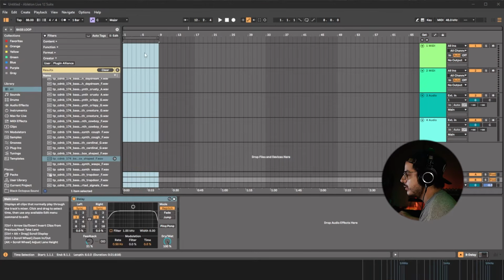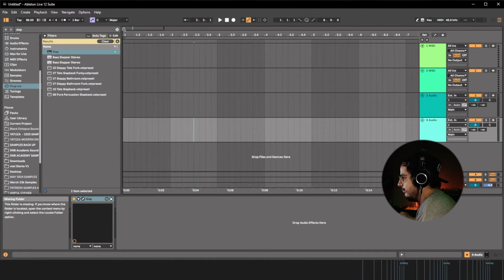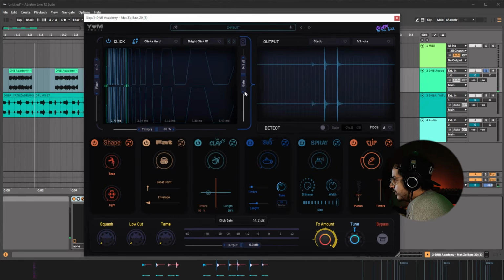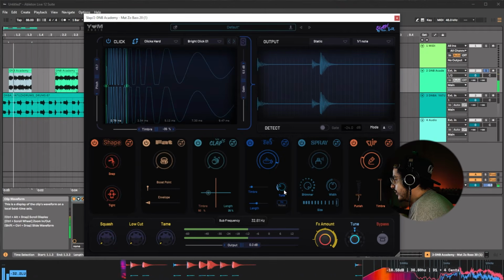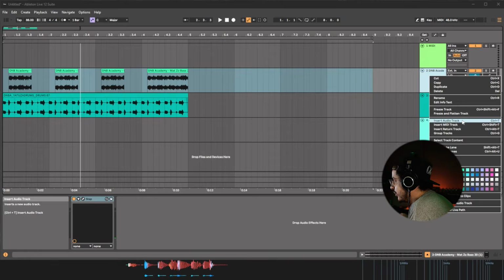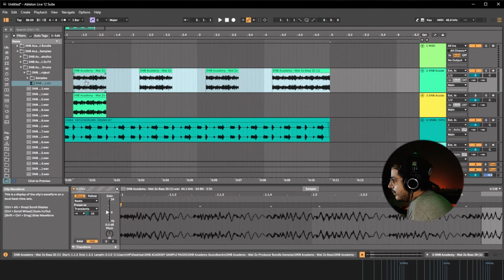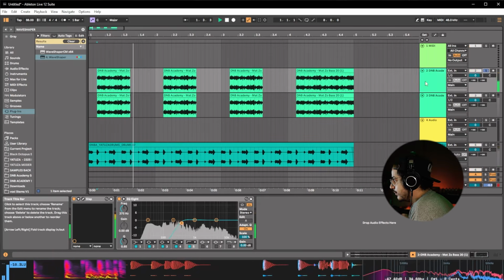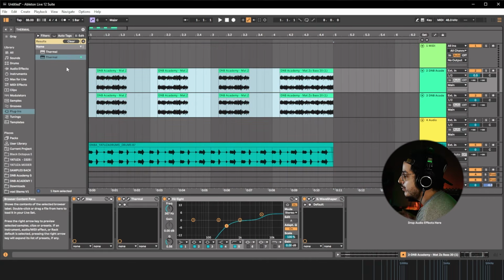How to Make Insane DNB Plucks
In this video, we show you how to create insane plucks for your Drum & Bass tracks. Learn how to shape sharp, evolving pluck sounds with unique textures, movement, and power. Perfect for adding melodic elements that cut through the mix and add excitement to your productions.

Ready to elevate your pluck design?
DNB Academy’s Mentorship Program connects you with professional D&B artists for personalized guidance.

🔹 Tailored feedback
🔹 Pro-level techniques
🔹 1-on-1 coaching